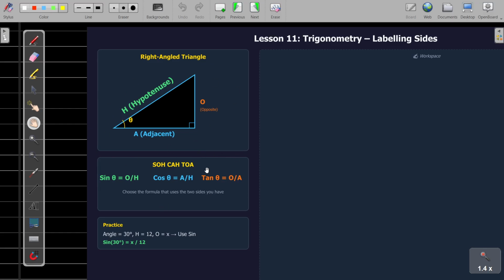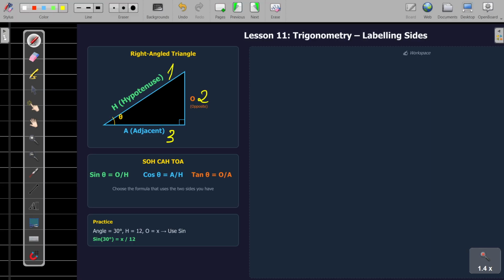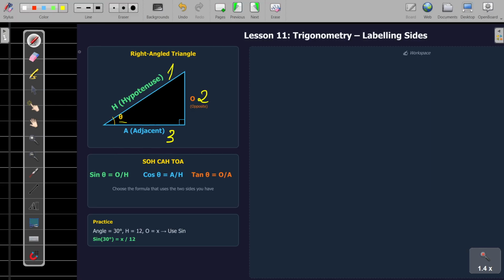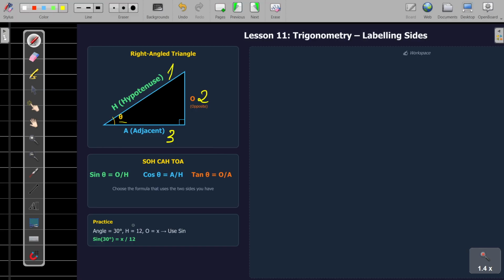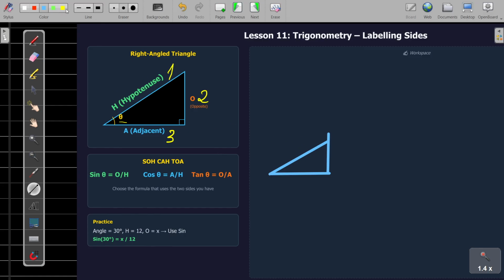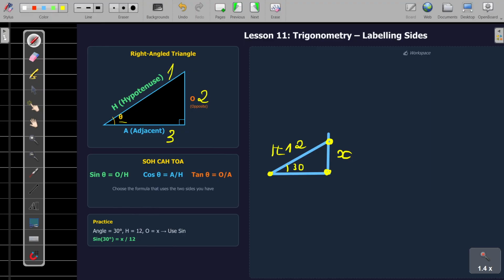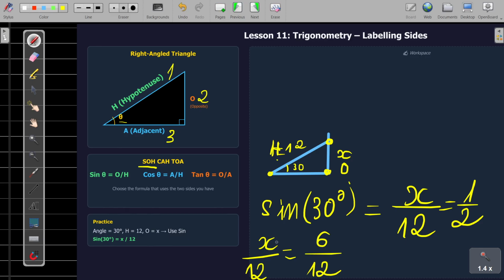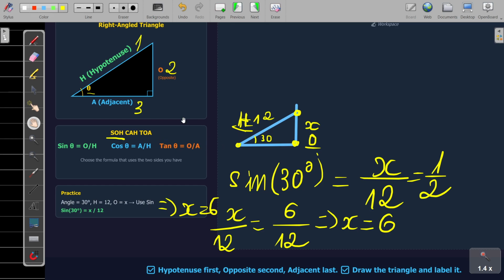Year 9 Maths: Trig — Labelling Sides & SOH CAH TOA (AC9M9M05)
Topic: Identifying Hypotenuse, Opposite, and Adjacent sides, and selecting the correct ratio.

This lesson is the foundation for all trigonometry. Covers labelling the three sides relative to the reference angle, then using the SOH CAH TOA mnemonic to select sin, cos, or tan based on which two sides are involved.

Habits covered:
✅ Draw the triangle and label it.
✅ Hypotenuse first, Opposite second, Adjacent last.